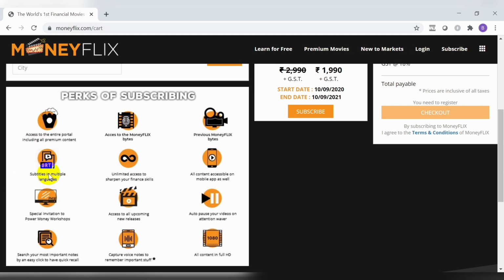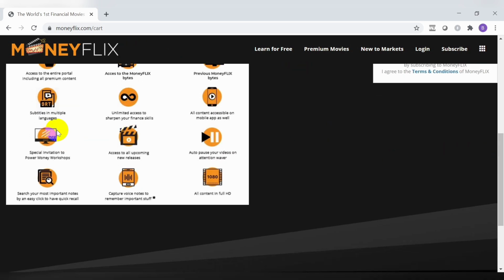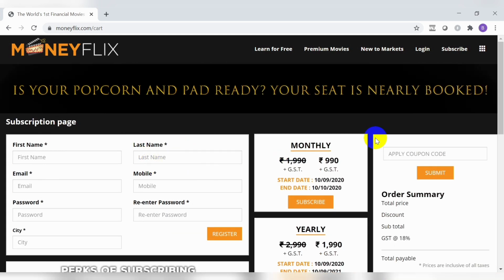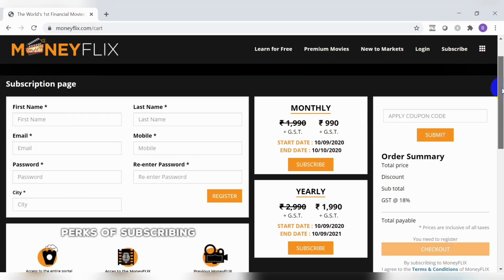MoneyFLIX | Learn about Stock Market Trading, Investments, & Personal Finance for FREE